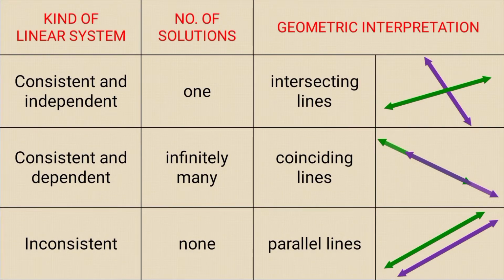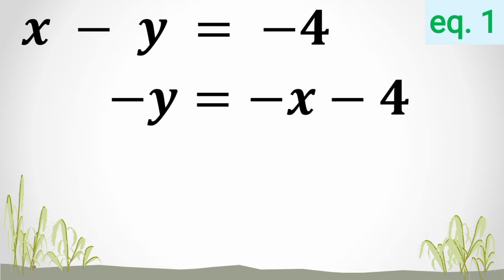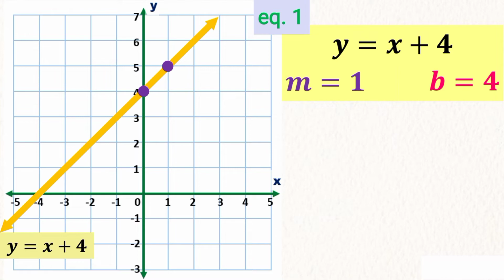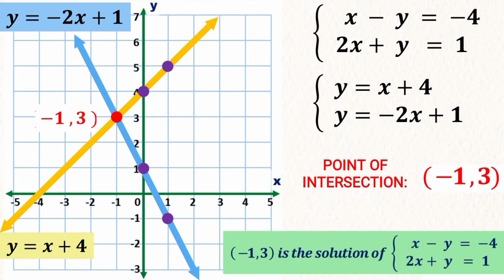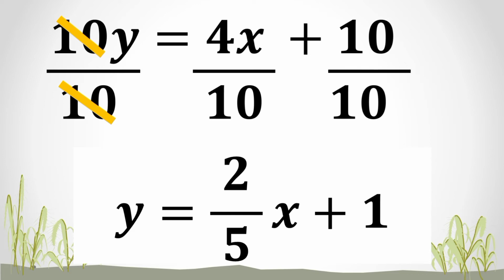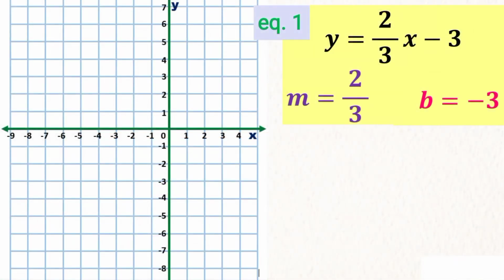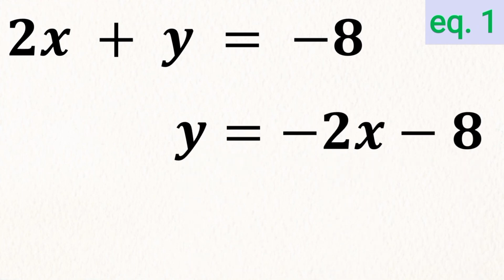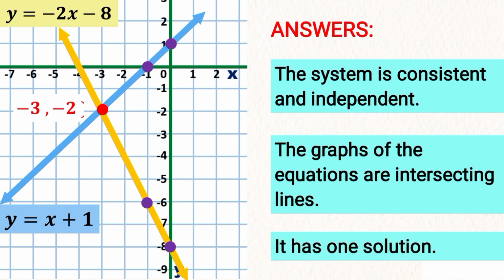Graphs of System of Linear Equations in Two Variables